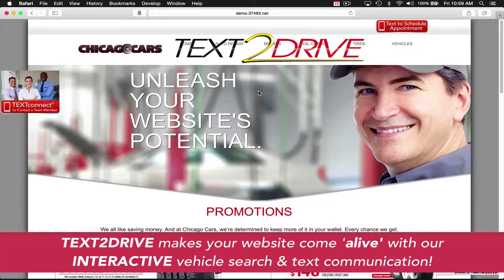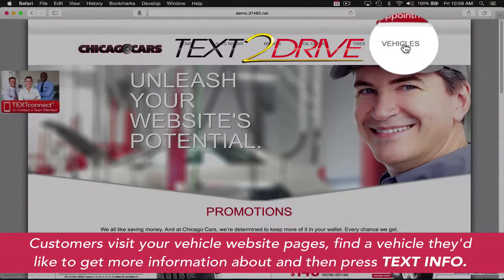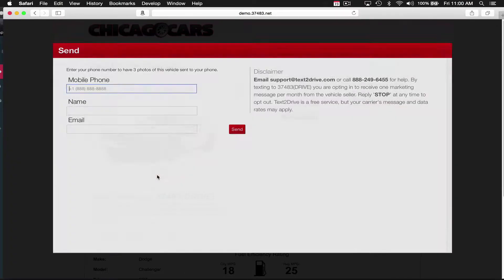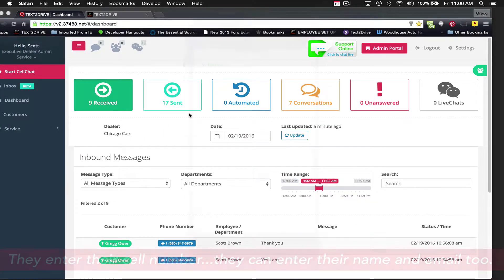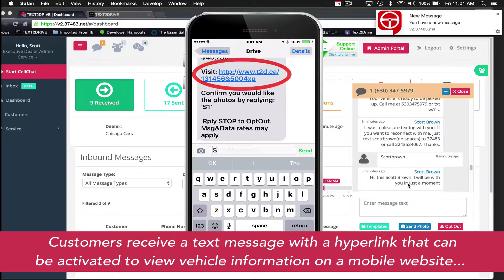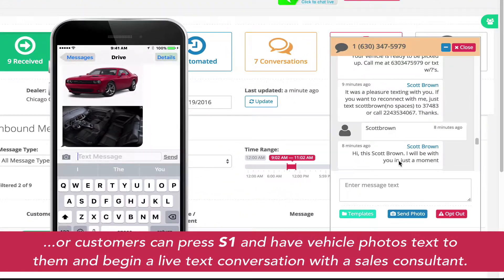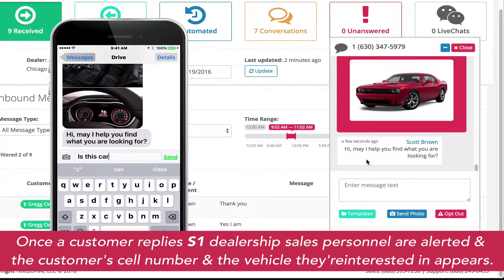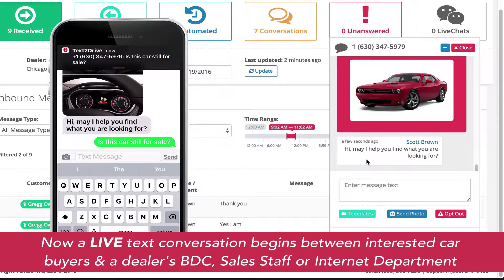TEXT2DRIVE SALES DEPARTMENT INTERACTIVITY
TEXT2DRIVE makes your dealership website come ‘alive’ with our INTERACTIVE vehicle search and text communication.

TRANSCRIPT:
TEXT2DRIVE provides a simple line of code that can be placed on your dealership website, and any vehicle that's on that website can be text to a customer by merely pressing a button.

This customer’s pressed the Text Info button, and you'll see exactly what happens now. In this case the customer did all of those things. But now watch what happens.

The customer receives a message from TEXT2DRIVE. TEXT2DRIVE delivers a text message to the customer automatically. Car shoppers can either press the hyperlink and view the vehicle via website, or they can reply S1 and have photos text to their phone and open a live text communication with the dealer.

When a customer replies S1, the designated dealership department receives an alert, and now the dealership department can reply to the customer and begin a conversation all using text within TEXT2DRIVE about that particular car, and don't forget, this entire conversation between the dealership department and the customer is saved within the TEXT2DRIVE platform for review at any time. TEXT2DRIVE is a necessary component in any dealership sales department.